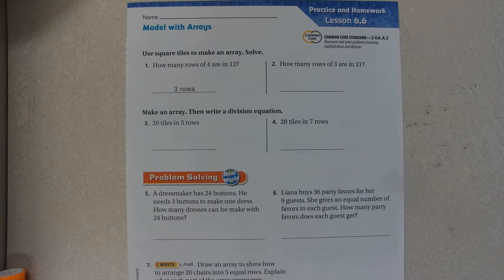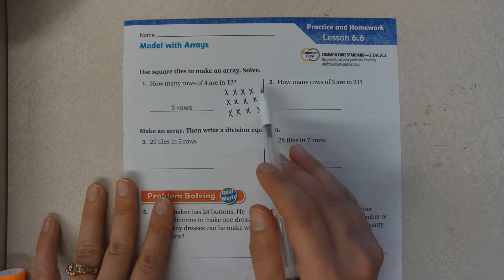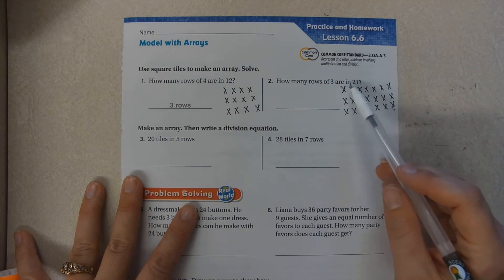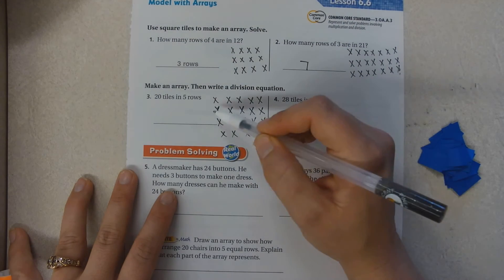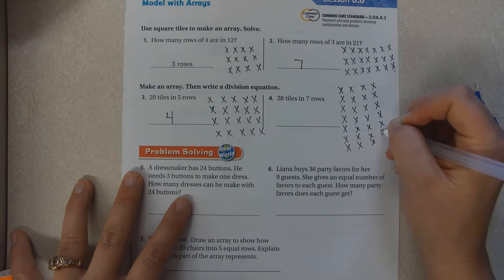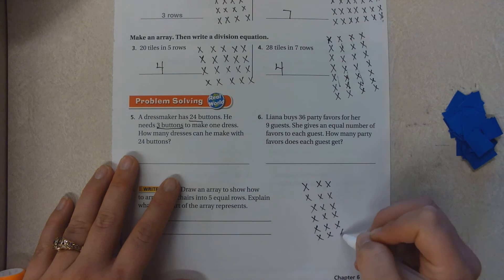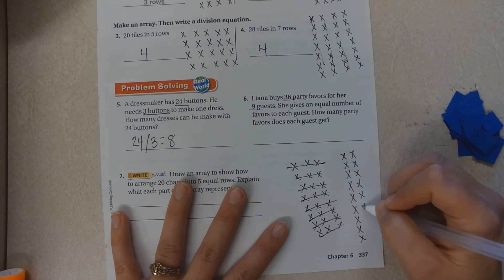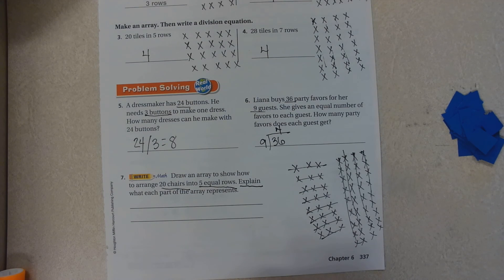3rd Grade Go Math Lesson 6.6